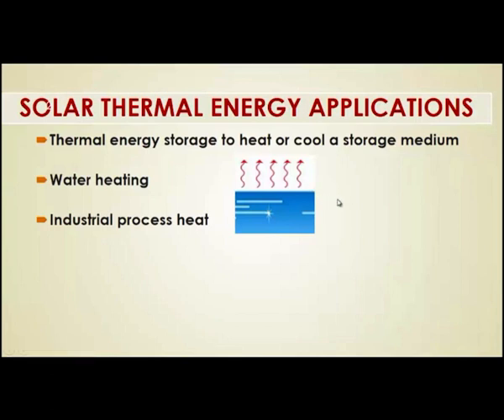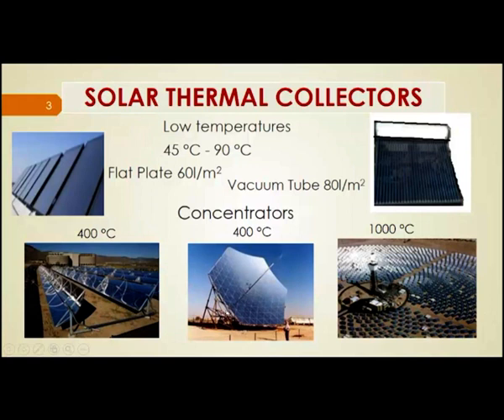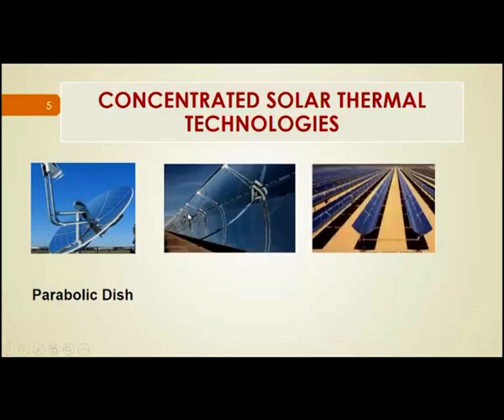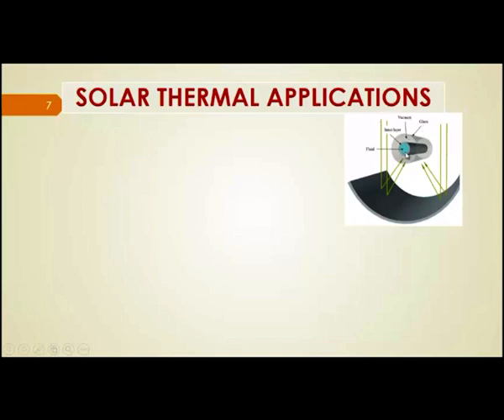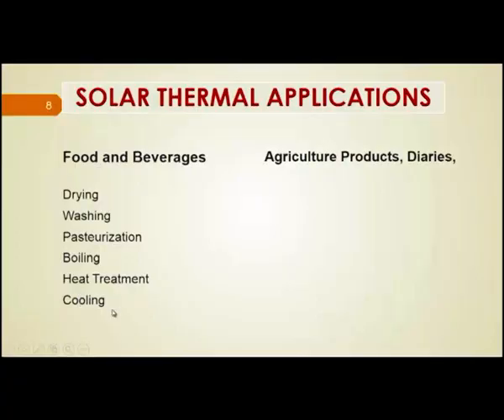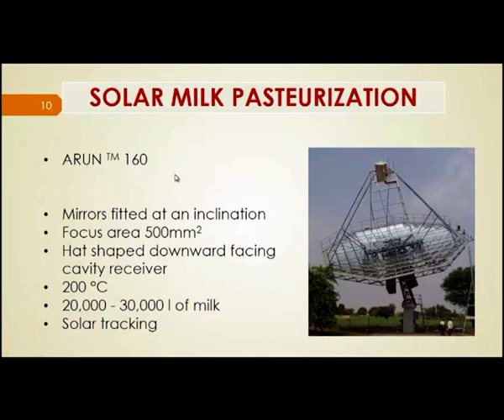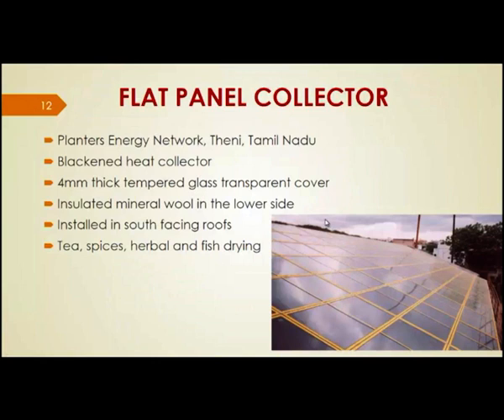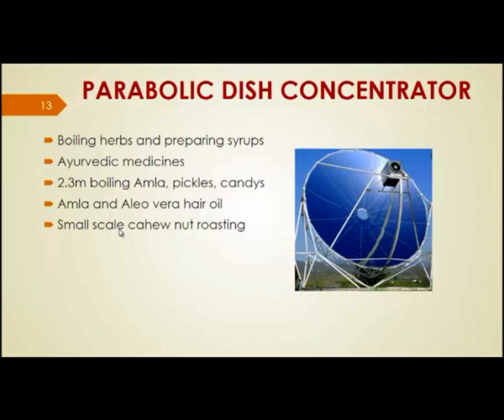Solar Thermal Applications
Subject : Agriculture
Course : Agricultural Engineering